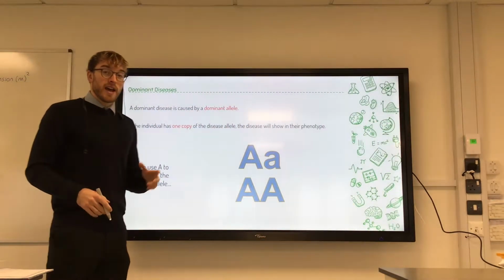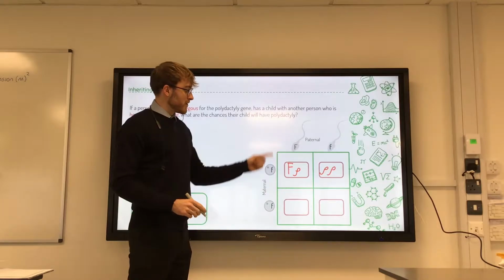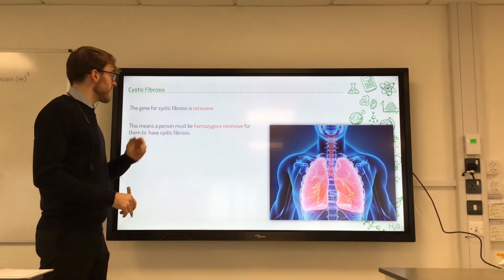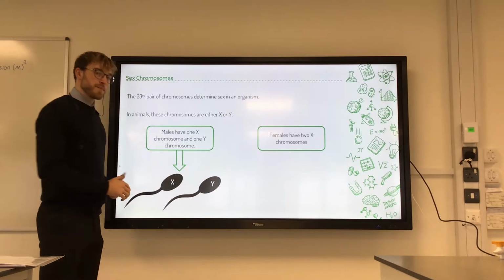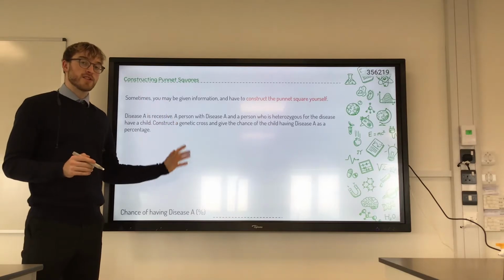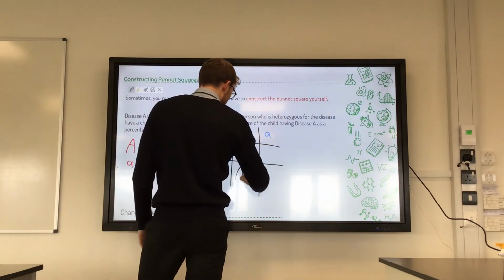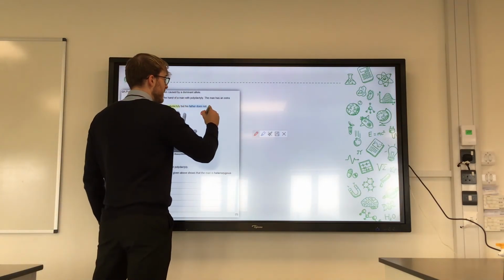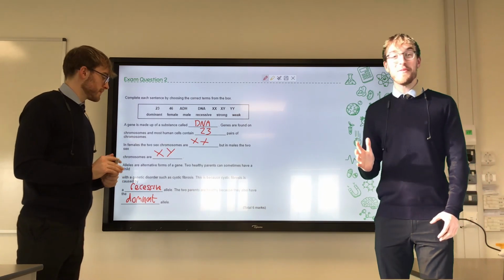Inherited Disorders and Genetic Crosses